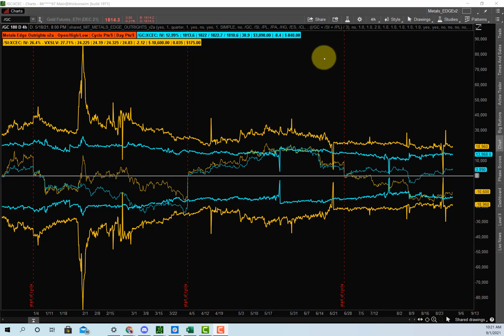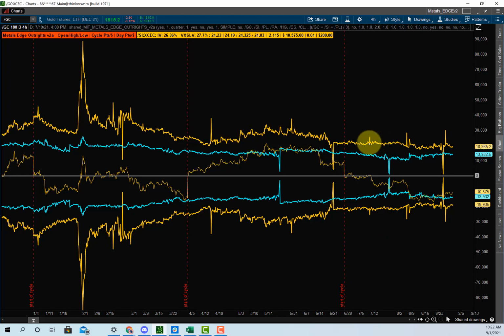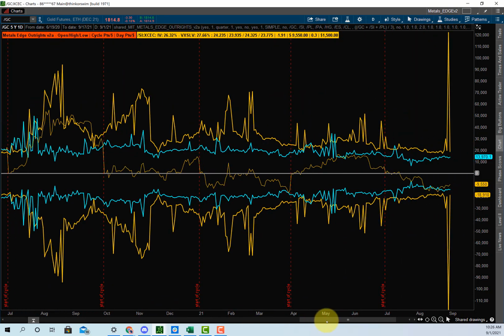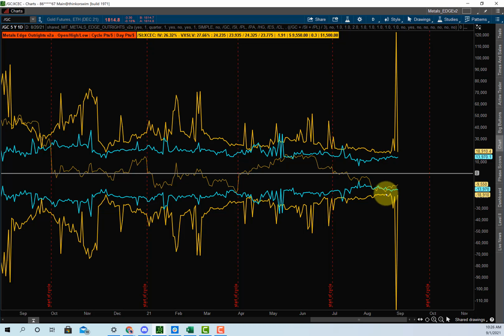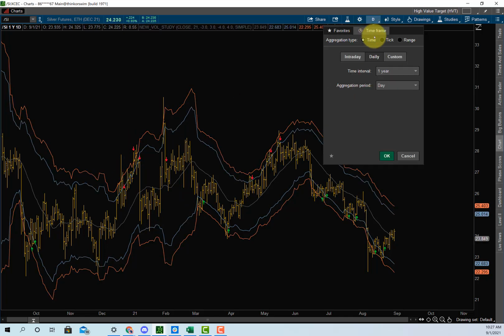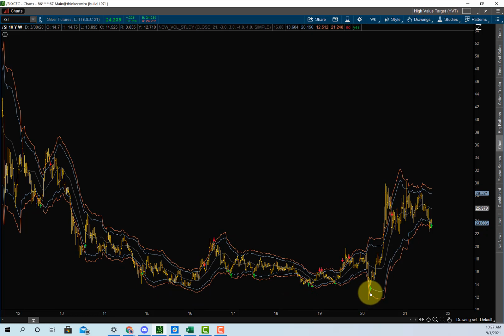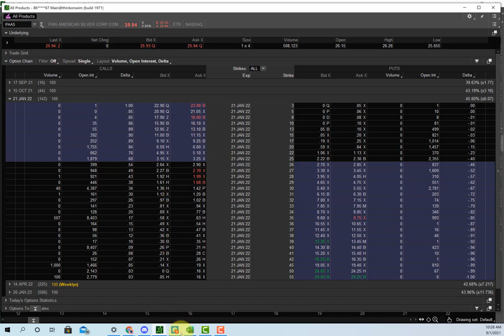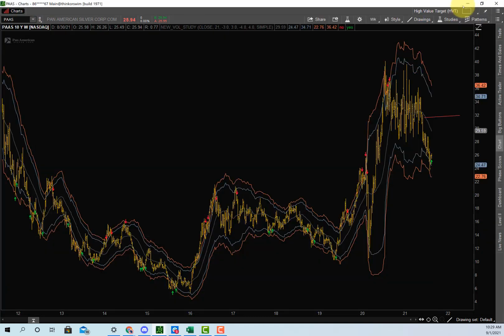BUY SILVER NOW - Gold and Silver Futures Trading Idea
== RELEVANT CONTENT ==